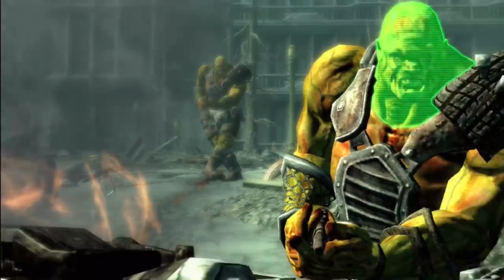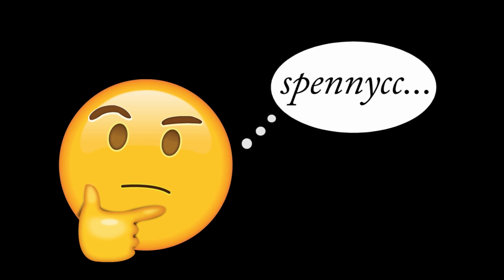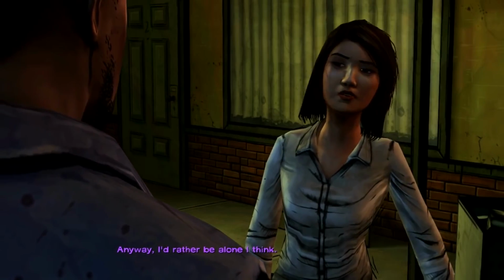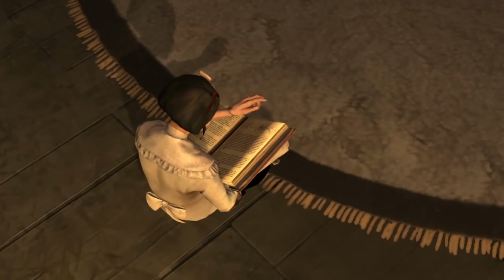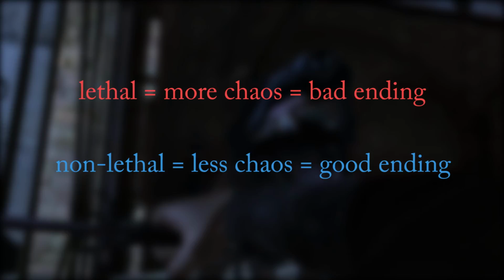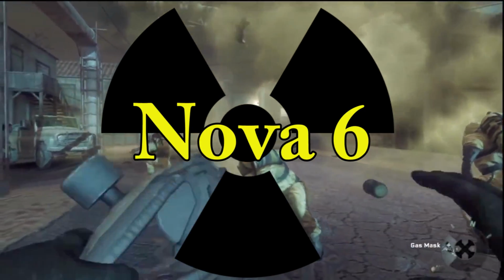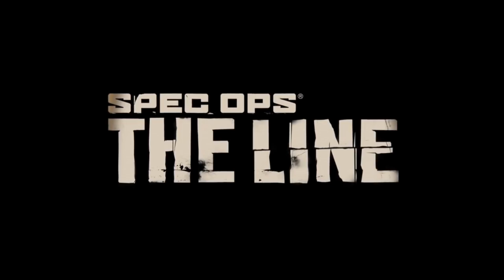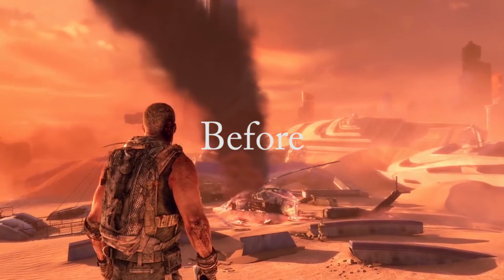Narrative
I know I say narrative, story, gameplay, and game a lot in this video I JUST WANTED TO BE AS CRYSTAL CLEAR AS POSSIBLE SORRY

Songs:

Nova - Doubt You
Home - 24
Neydah - Night Sky
Oliver Tank - Last Night I Heard Everything in Slow Motion